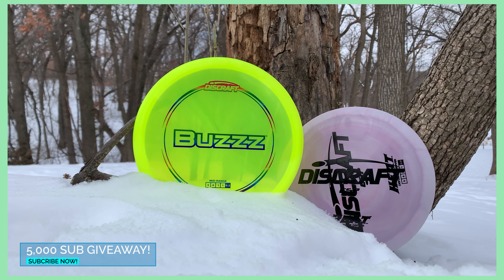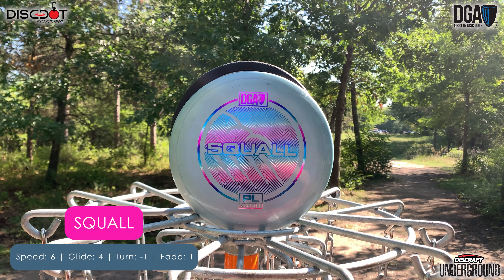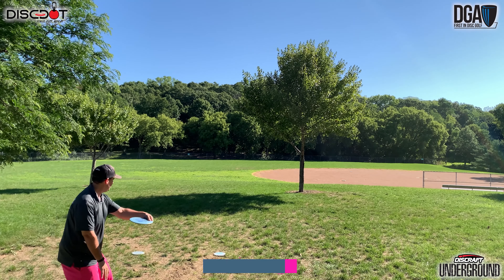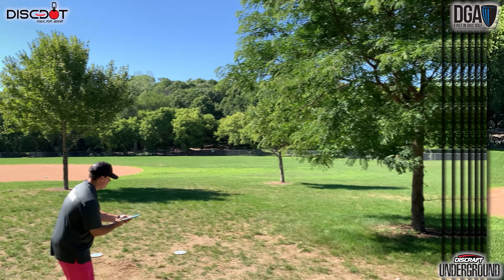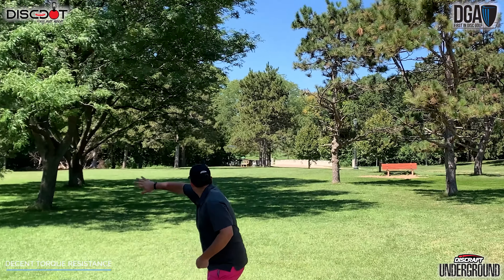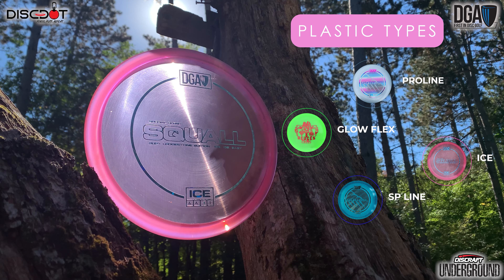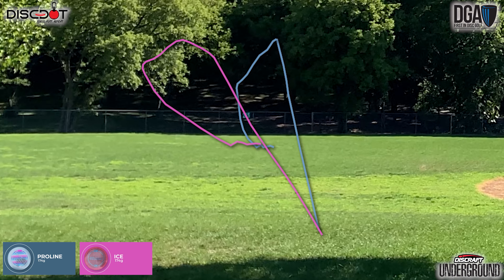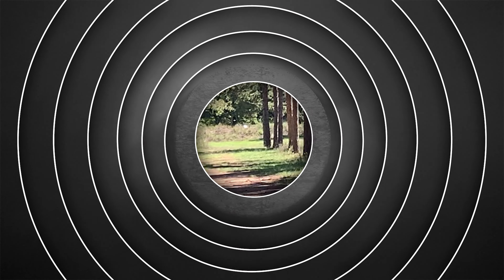DGA Squall | Midrange Disc Review + GIVEAWAY!!!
Comment which pro is your favorite and you will be entered to win one of the three 2-pack of discs being given away! One winner will be chosen from this video and another from the Buzzz GT video (link below and at the end of this video). Keep an eye out on the CheatingLeftyDiscGolf Instagram page for another chance to win! All winners will be picked on March 1st and will be announced via Community Post.

*** WARNING***
Scammers unfortunately try to take advantage of giveaways, I do NOT use Whatsapp, so if you get a message asking to reach out to Whatsapp, do NOT respond.

Huge THANK YOU to the community! I enjoy making these video for all of you and enjoy talking disc golf with each of you online or in person. Thank you all again, you are all the real MVPs!